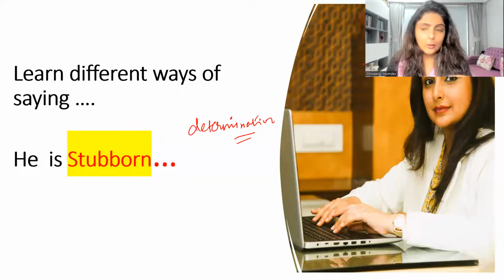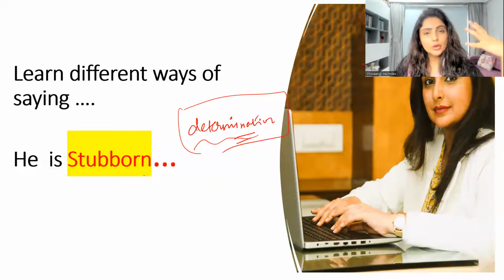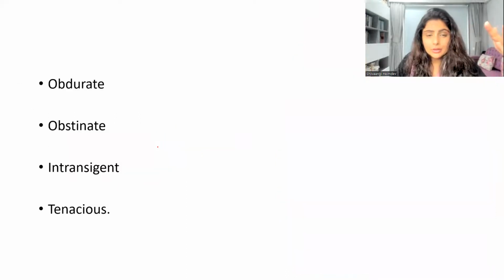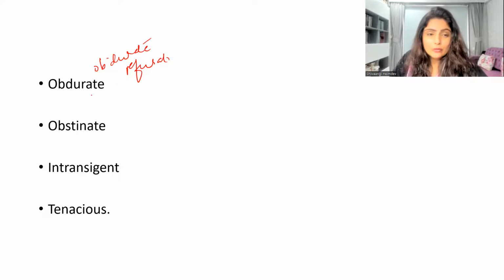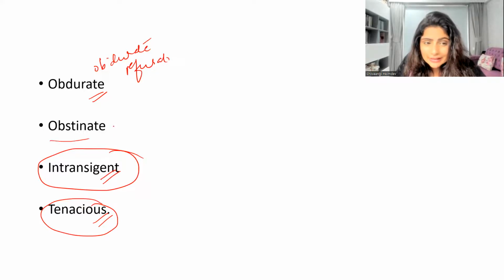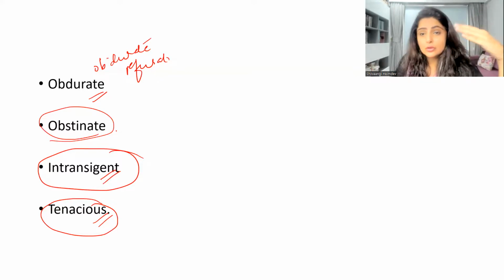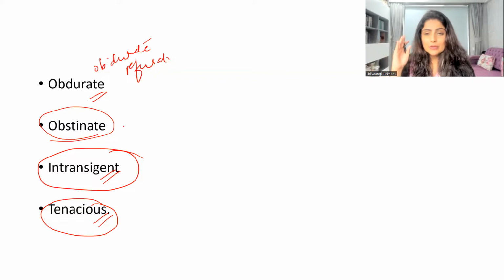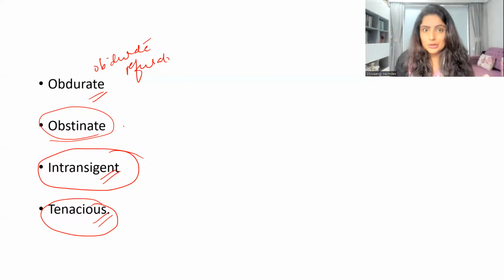Learn different ways of saying, - "Stubborn"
In this video, we shall uncover the different ways of saying, - 'He is Stubborn."

Vocabulary booster for advanced English